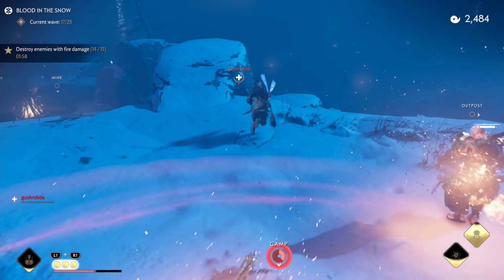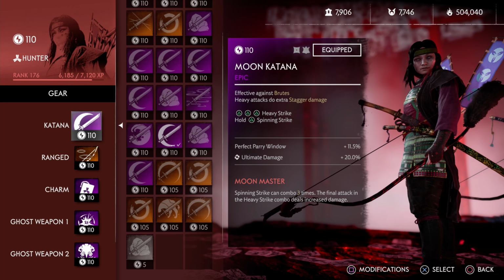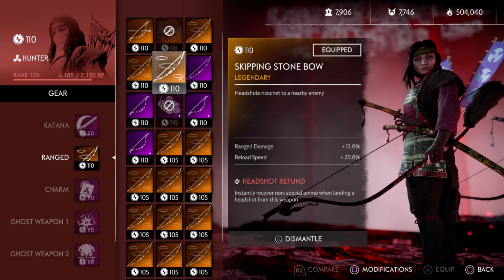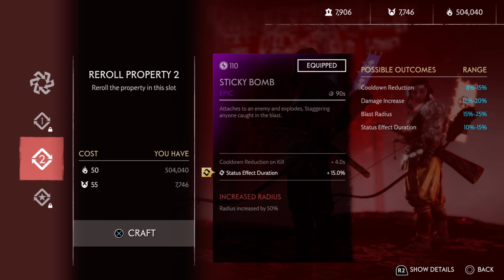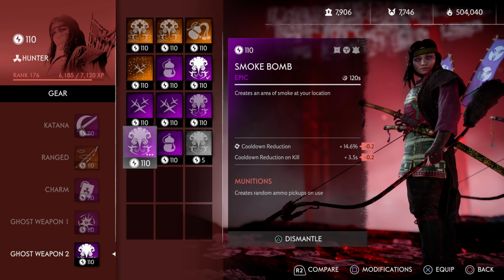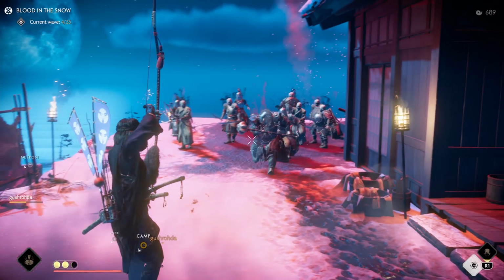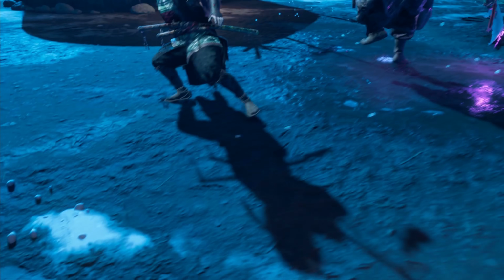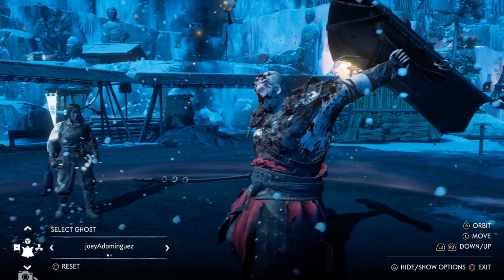The Complete Solo Hunter Survival Guide ft. Joey Dominguez | Ghost of Tsushima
A complete guide to the hunter featuring Joey who did the worlds first nightmare solo survival, no zones lost, and all 5 objectives.

Ghost of Tsushima is a 2020 action-adventure game developed by Sucker Punch Productions and published by Sony Interactive Entertainment. Featuring an open world, the player controls Jin Sakai, a samurai on a quest to protect Tsushima Island during the first Mongol invasion of Japan.

MY GEAR
Cheap Blue Snowball Mic

00:00 Intro
00:51 Techniques
01:54 Gear - Katana
03:42 Ranged - Skipping Stone Bow
05:00 Charm - Hunter Charm
05:48 Ghost Weapon 1 - Sticky Bomb
07:11 Ghost Weapon 2 - Smoke Bomb
07:50 Tip 1 - Reload Animation Cancel
08:19 Tip 2 - Fight at Edge of Circle
08:51 Tip 3 - Use Aim Assist
09:41 Tip 4 - Fire Arrows
10:00 Tip 5 - Explosive Arrow
10:25 General Tip 1 - Countdown Spawns for Bombs
10:56 General Tip 2 - Dash Attack Cancel to Avoid Hwacha
11:15 Oni Lord Punishes
13:22 Oni Brute Punishes
14:30 Bear Punishes
14:47 Hunter Playstyle
15:45 Shout-outs